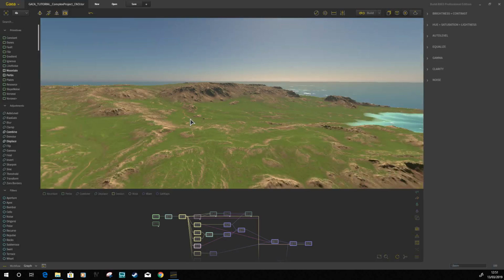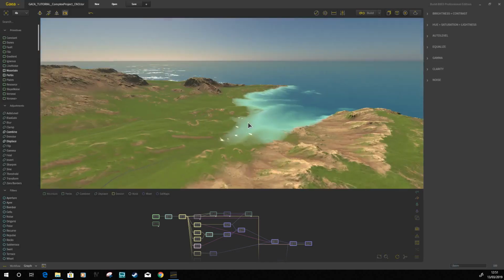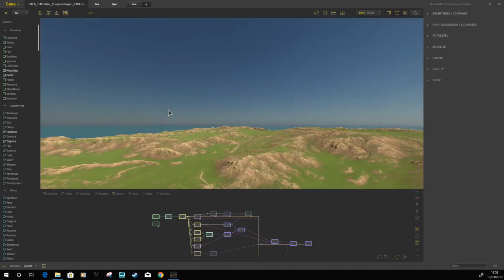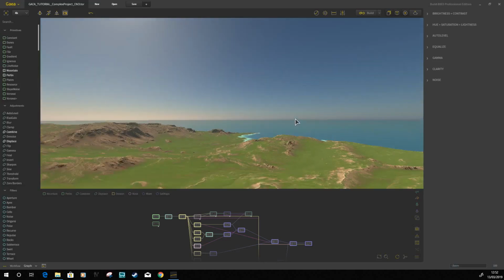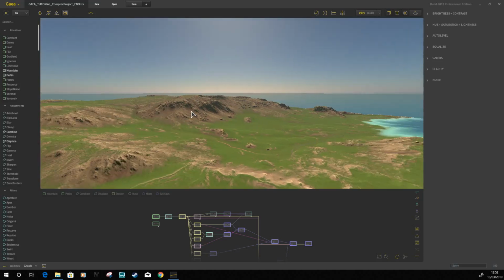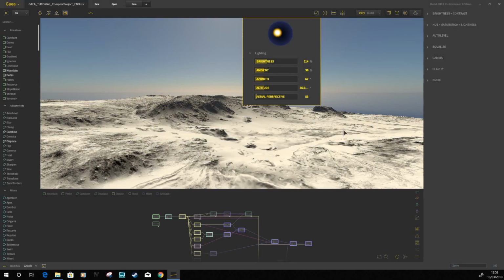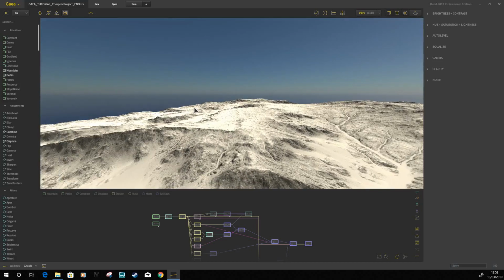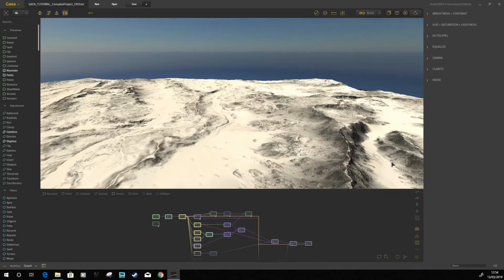Gaea A Practical Guide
I've just released the very 1st commercial Tutorial for the brand new next generation terrain generation application by Quadspinner called 'Gaea'.